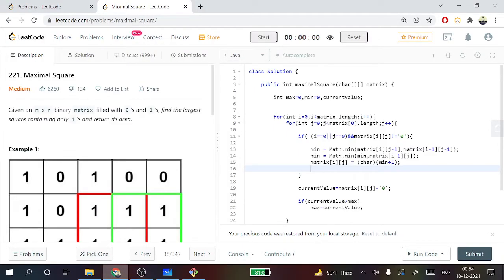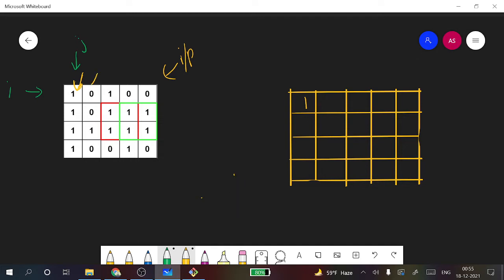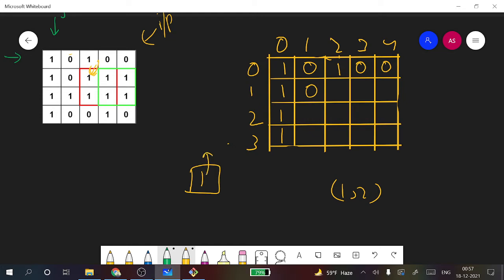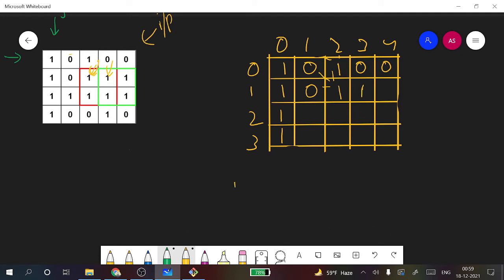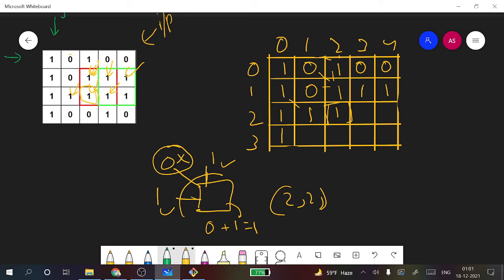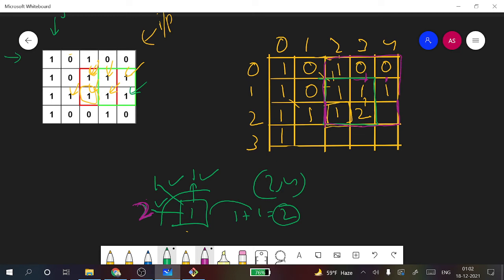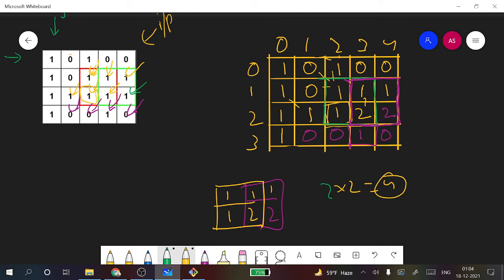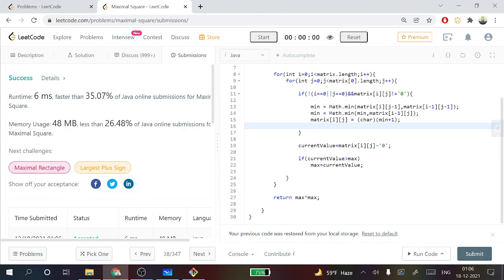Leetcode: 221. Maximal Square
watch @ 1.5x to 2x